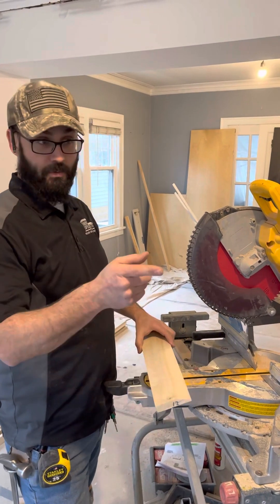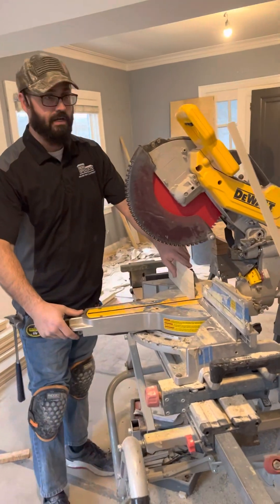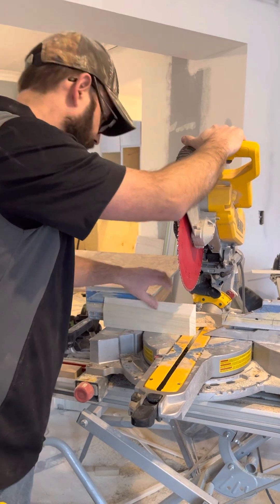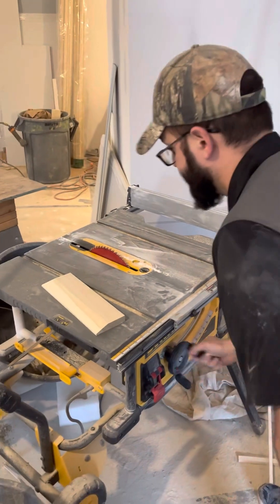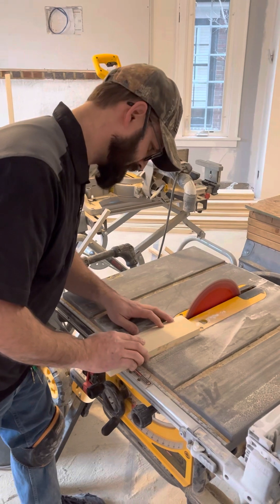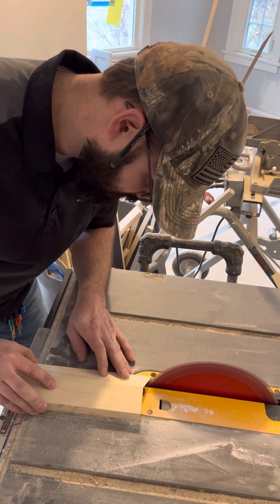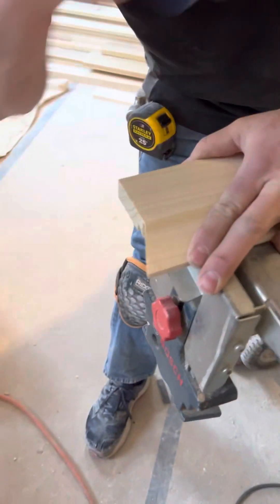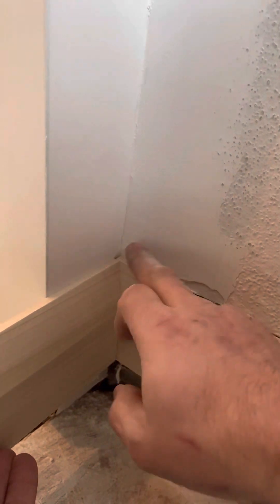Coping inside base molding corners with table saw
Advanced trim techniques, coping base with a table saw.